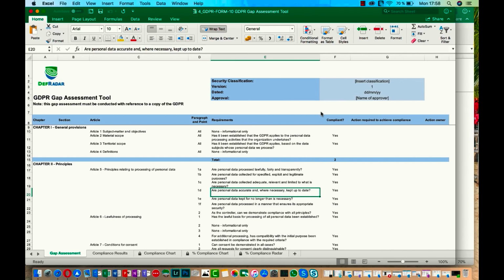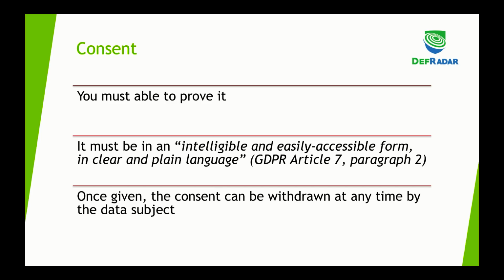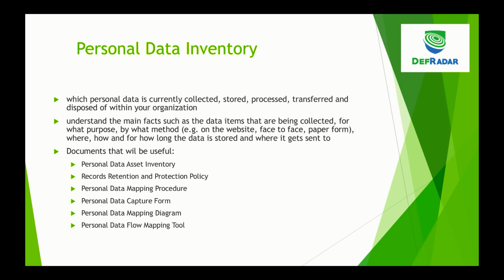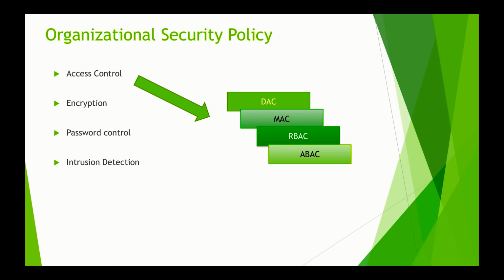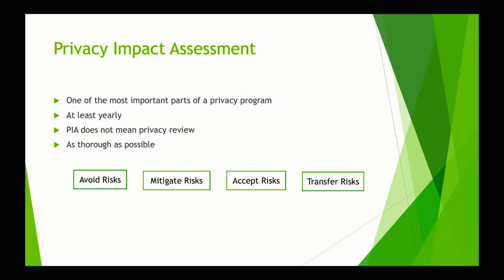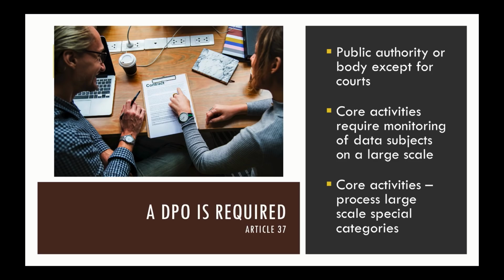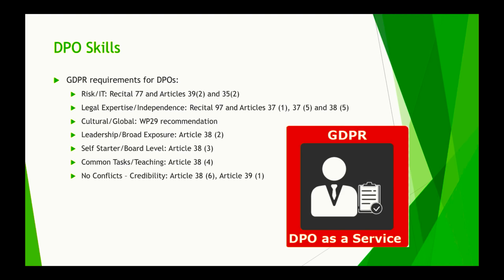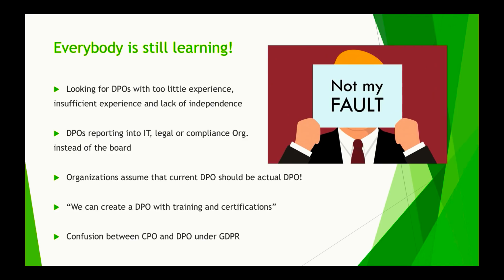Learn GDPR Data Protection Compliance from scratch with practical templates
Get certified IAPP CIPT, CIPM, CIPP/E) by just using this course in less than 30 days!
Full course available below for just 147 EUR (100 templates included, 30+hours of content, ISO standards valued at 650 EUR).

Course is presented and delivered by Roland Costea, CISO at SAP

You know privacy is on everybody's mind nowadays and that more or less all jobs related to cybersecurity require some privacy knowledge. Either you have a legal background and you lack at IT processes and technology or viceversa, or you are simply a security or privacy enthusiast, you may encounter some time issues in being able to study privacy by your own. When I have personally started, and I can say there is not much difference now, there was no clear guidance of where to start and how to really make that practical and operational.

Not to mention being certified. You are looking for IAPP CIPT, CIPM or CIPP certifications right? You know the trainings are extremely costly and it may not happen in your city or even country? Not to mention in the period you would have some time for it.

I personally had the same issues as YOU and I have created this training as an ALL In ONE privacy course that will help you pass all 3 IAPP certifications, CIPP, CIPM and CIPT in less than 30 days, with 30 hours of content. And its not only that, I have made it practical, you will encounter challenges that will need you to write a report for it. I am giving you 100 templates and also I am teaching you how to use it by actually showing one of my customers report. I am describing all the pieces you need to know for GDPR and CCPA compliance, the DPO role step by step and also how to create a privacy programme in your organisation with examples.

And this is HUGE. But it is not all. The most important part is that being part of this community gives you access to my knowledge and other people knowledge. I am personally answer all your questions offering a uhnique training experience similar to a real coaching session. There is no limit for asking. You have an issue, I am here to help, just drop me the question and I will offer you my support.